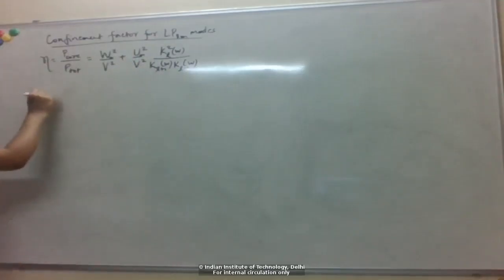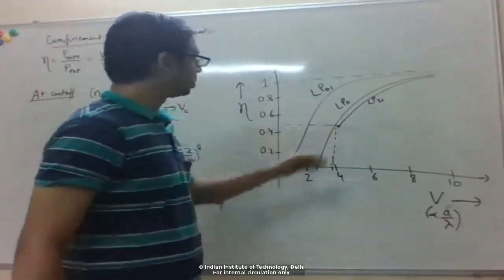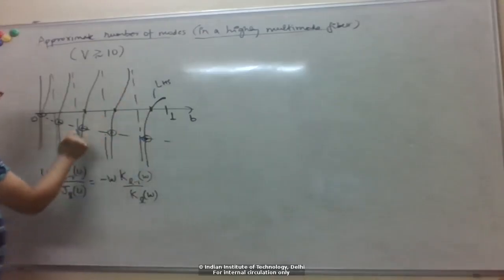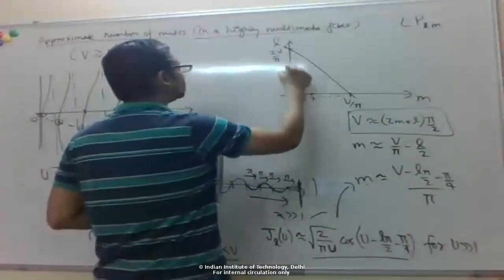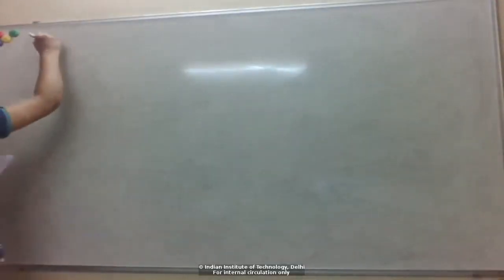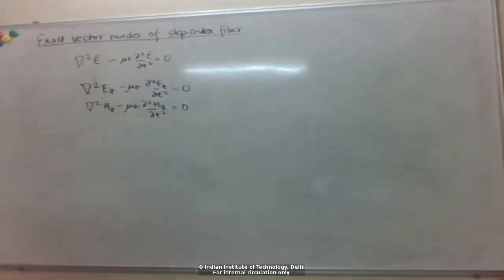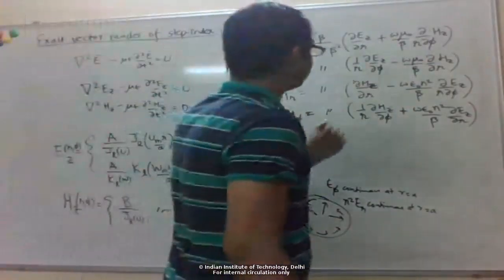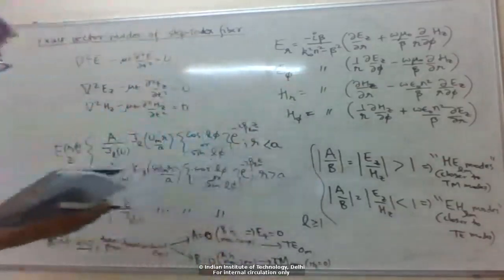PYL791_L14: Exact vector modes (EH and HE) in step-index optical fiber